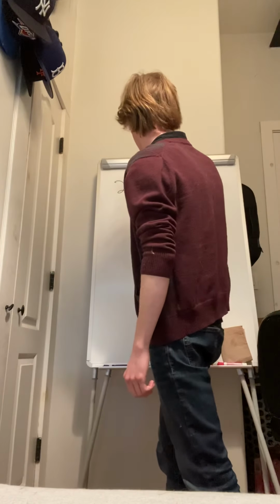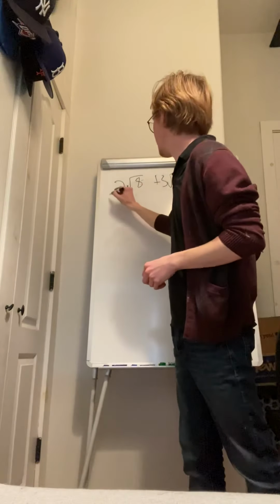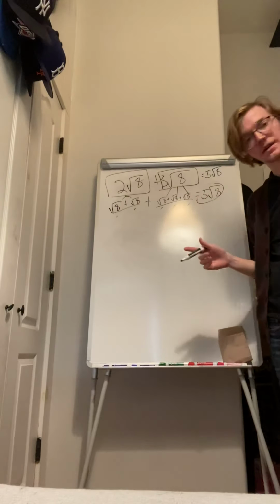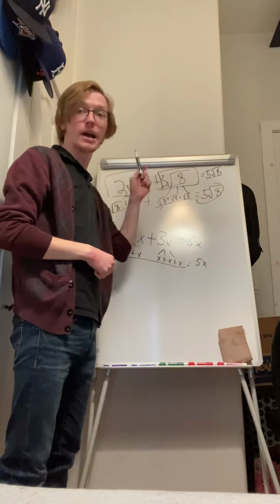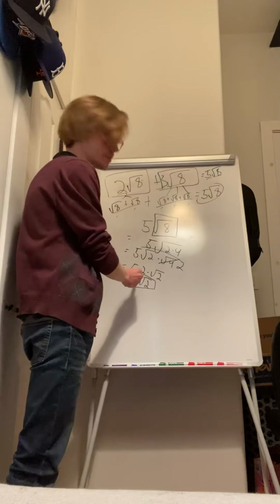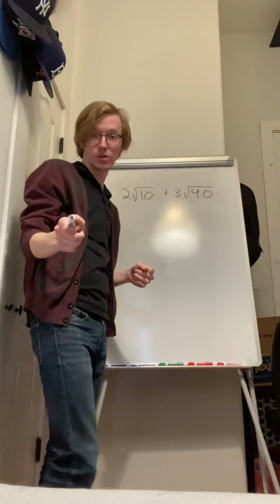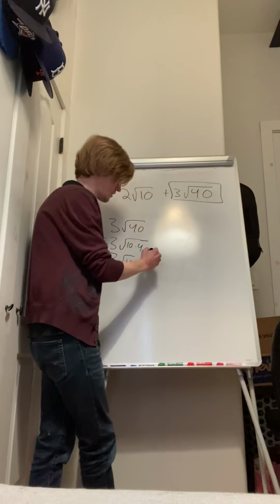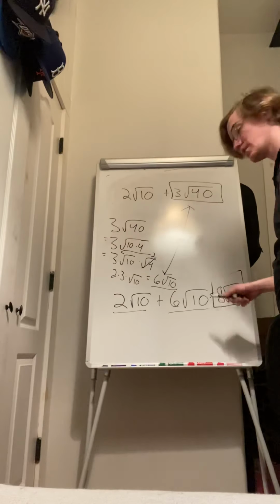How to add radicals